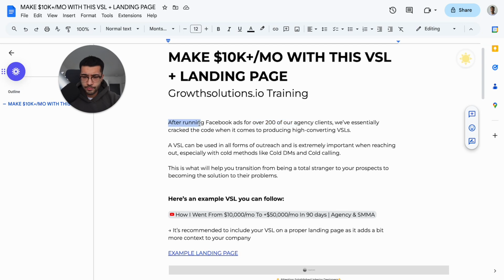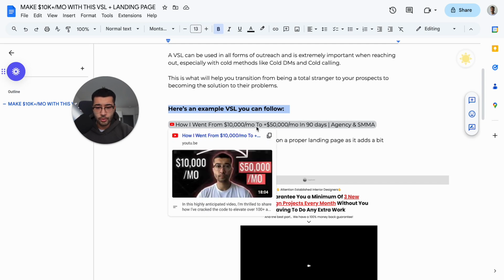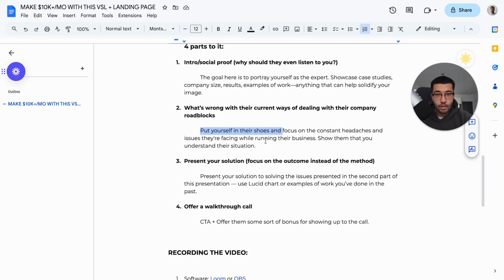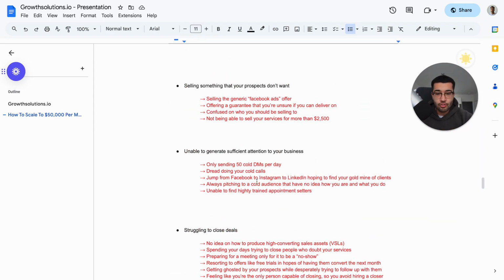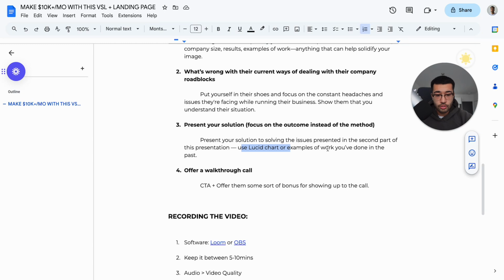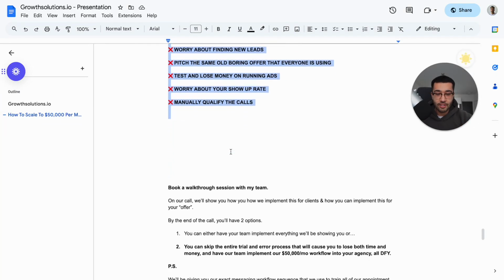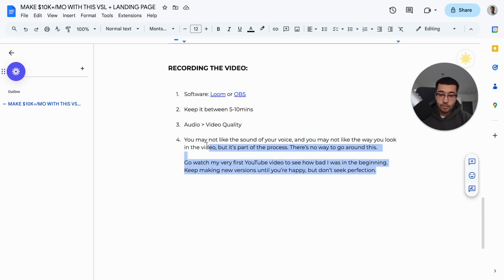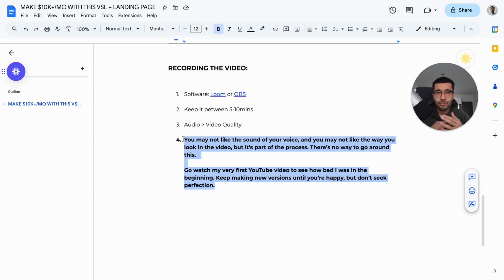Make $10,000/mo With This VSL (SMMA | Agency)